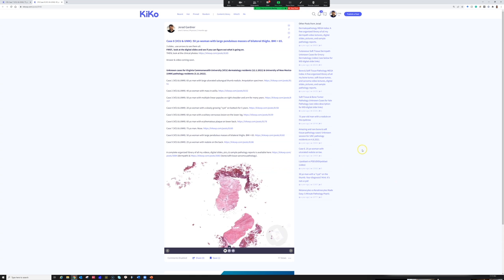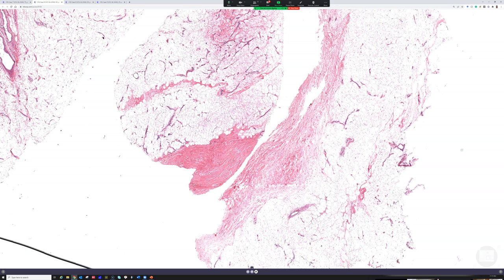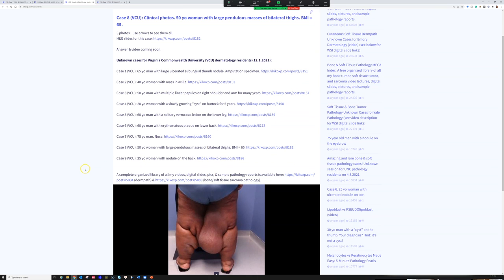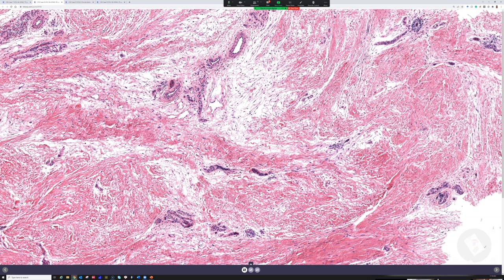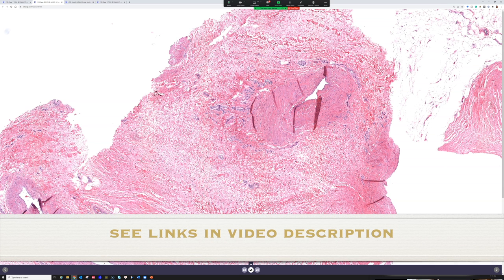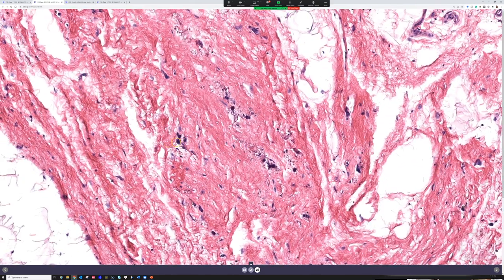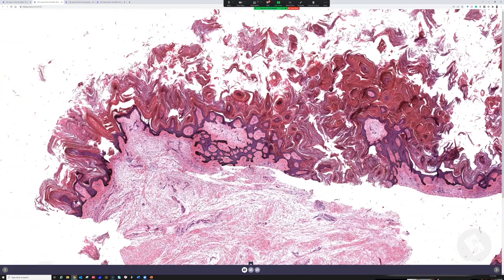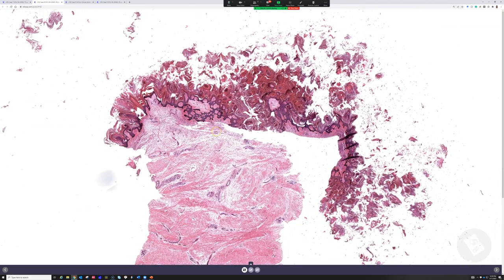Elephantiasis nostras verrucosa & chronic lymphedema (massive localized lymphedema)